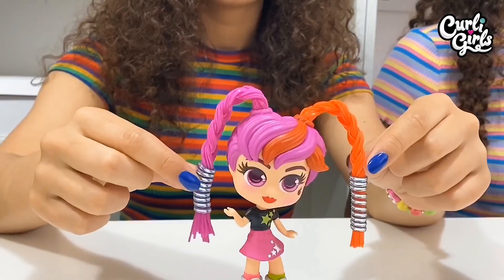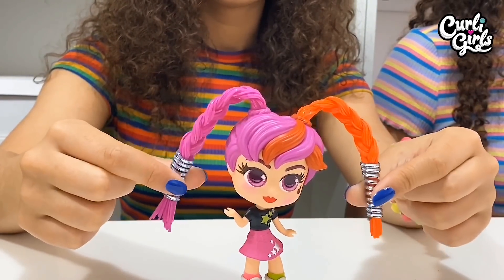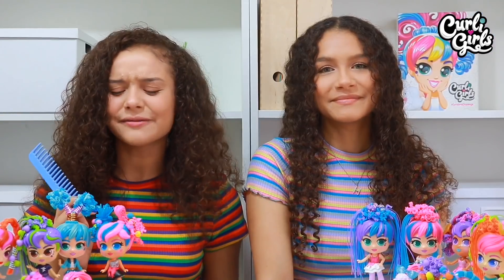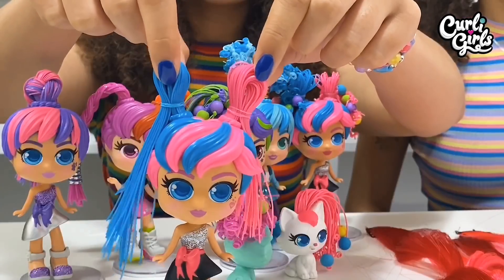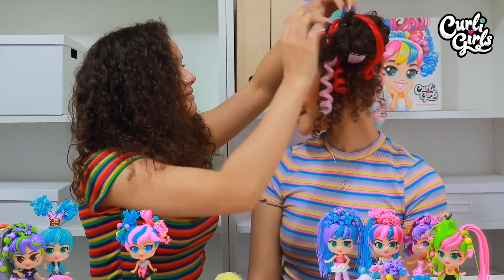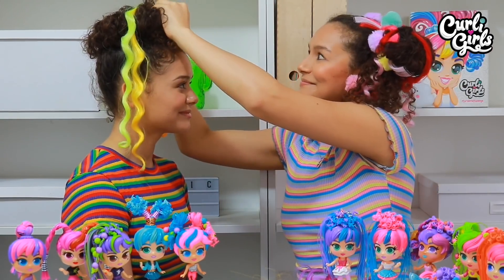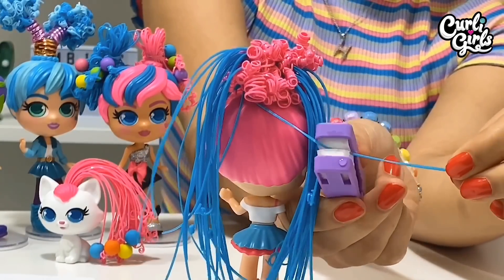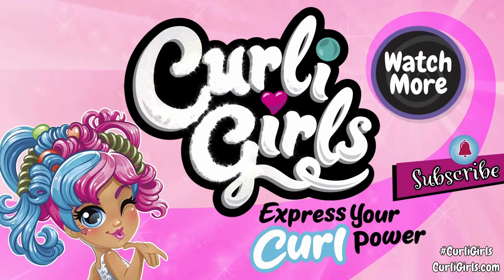Sister vs Sister CurliGirls Crazy Hairstyle Challenge!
Join Amber and her sister Hazel for this crazy hairstyle challenge! First, the girls will teach you some awesome CurliGirls hairstyles for you to try at home with your own dolls. They'll then recreate their favourite crazy hairstyle on each other! This one is a lot of fun!

3. Like the competition post on Instagram
4. Tell us your hair style of the day in the comment box below the competition post

Tips: Do all the 4 things above to have a greater chance of winning

UK

US

Amazon